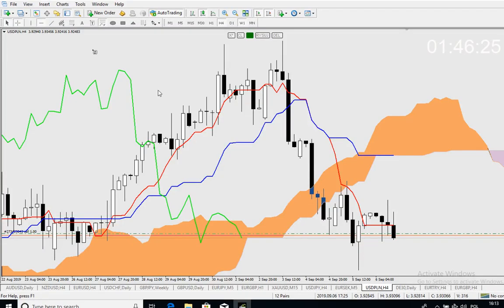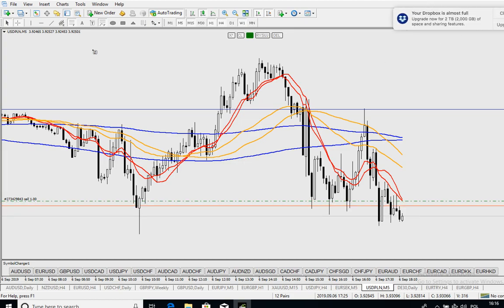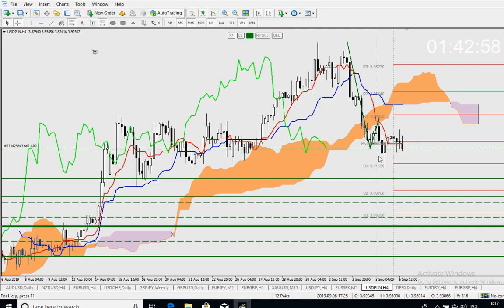USD/PLN Strong Sell signal on H4 Ichimoku Trading, MMD and Gartley in once.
Broker I recommend Accepting US customers as well.
Forex trading strategy to make $1 million from $500 in 3 years of forex trading.